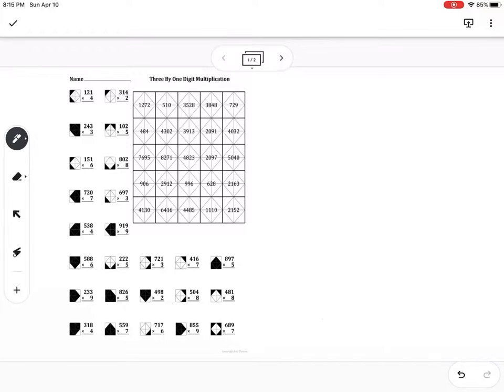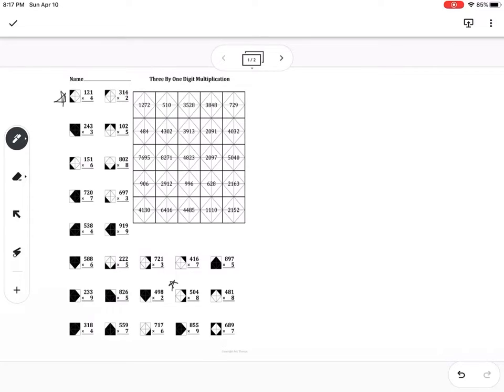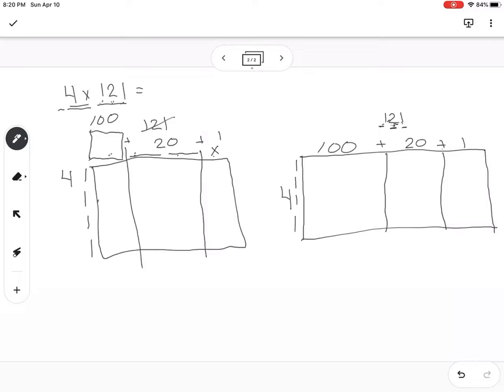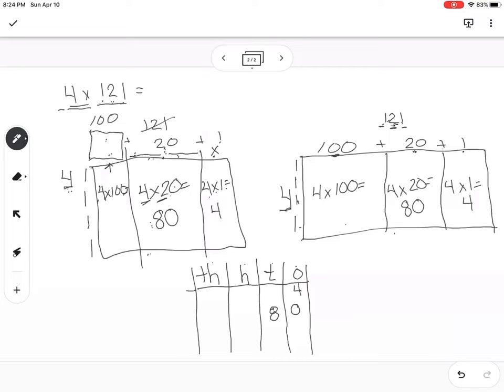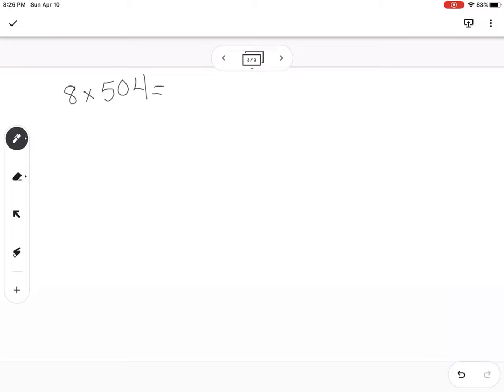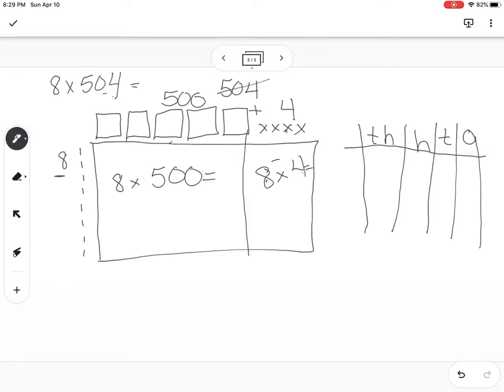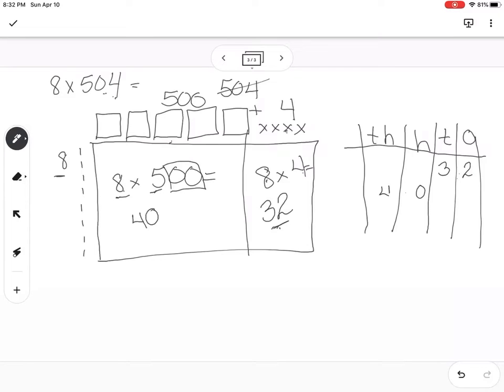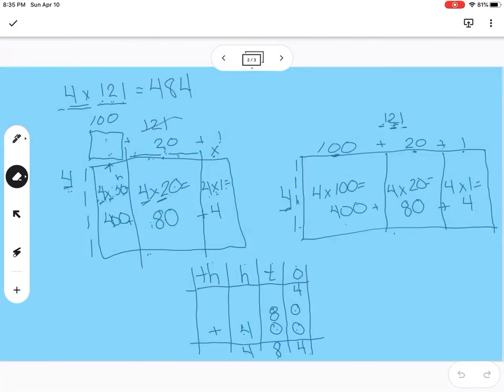3 Digit by 1 digit Multiplication